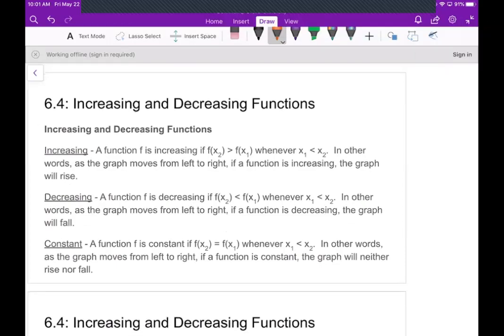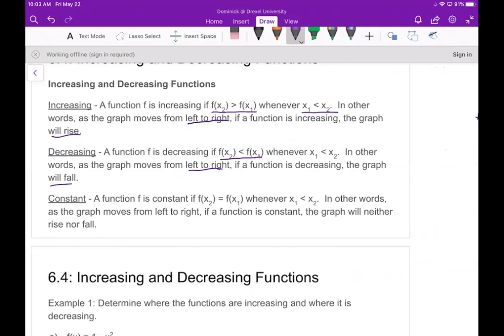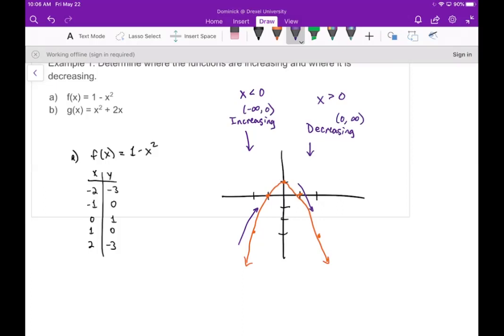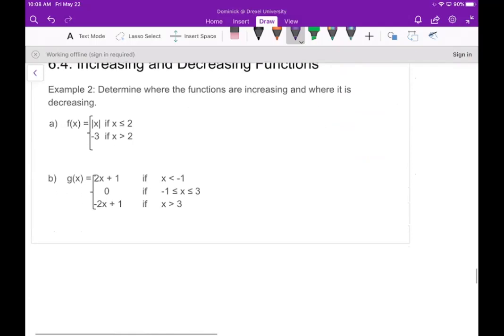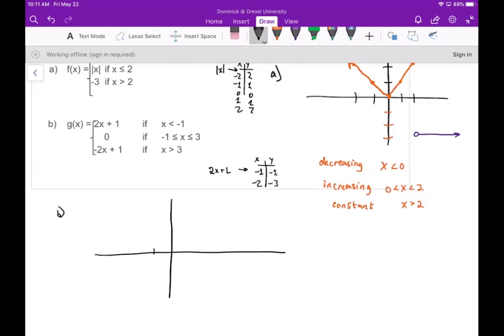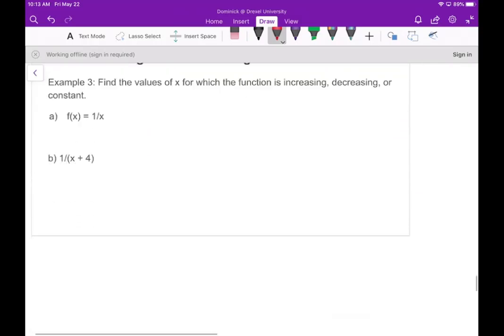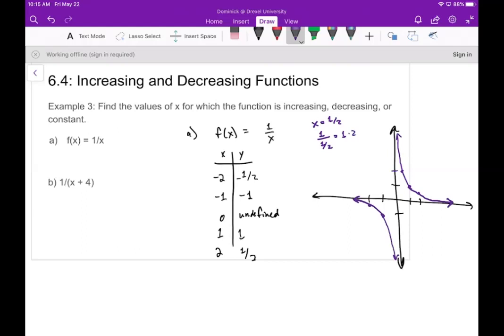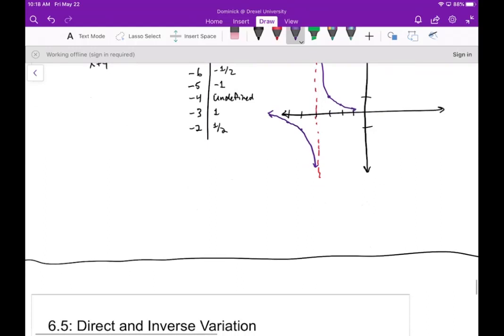Increasing and Decreasing Functions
Discussion of when to identify a function as increasing and decreasing by studying the graph.